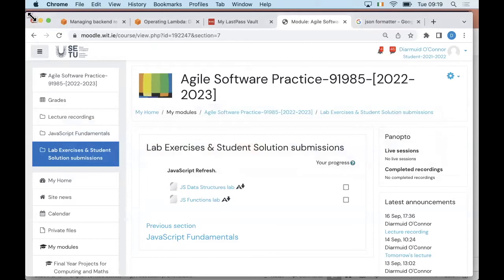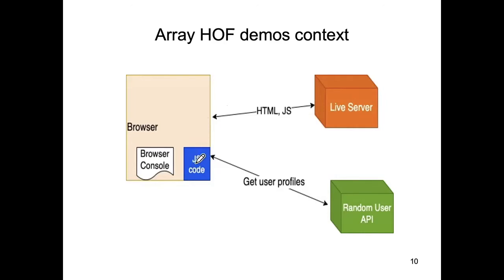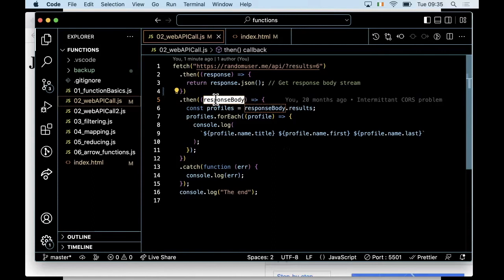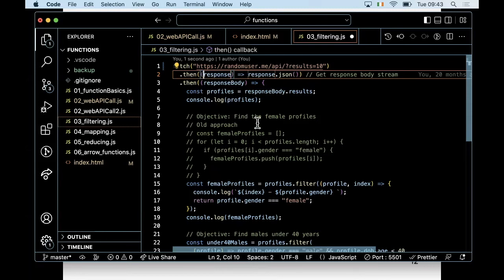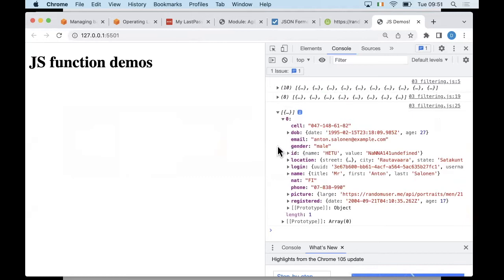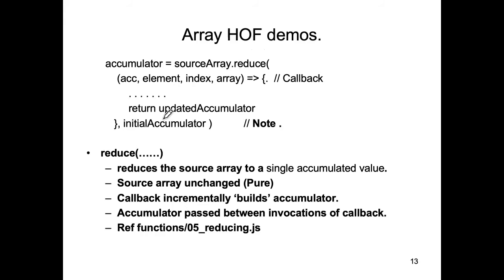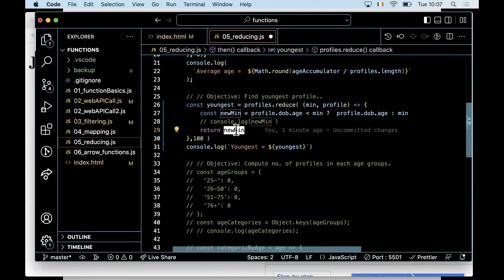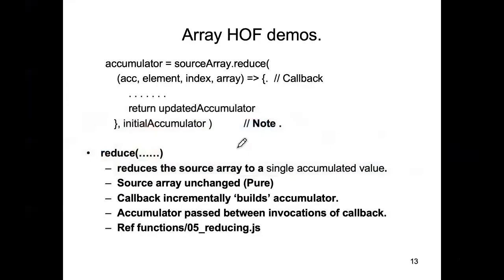ASP Lecture 2